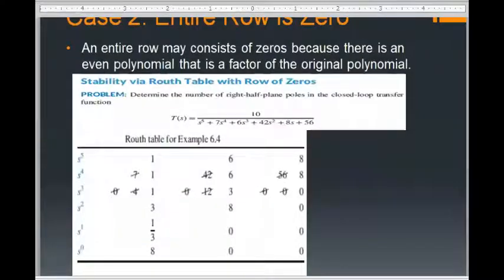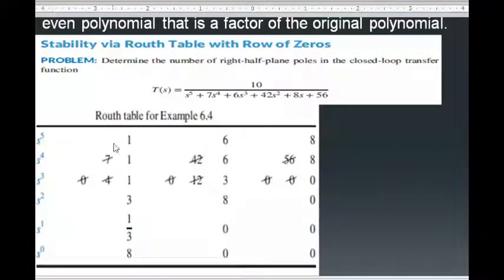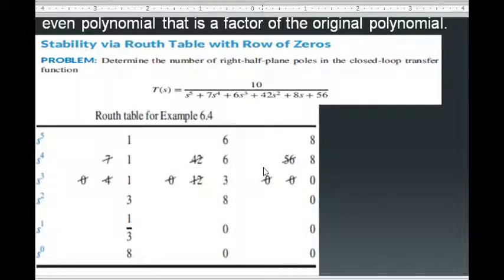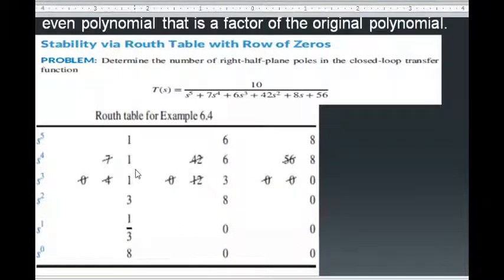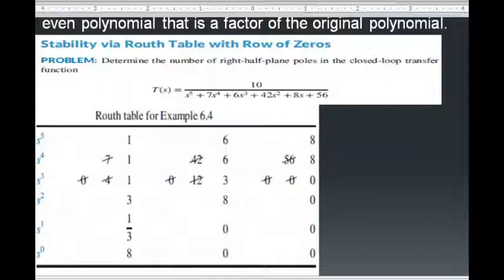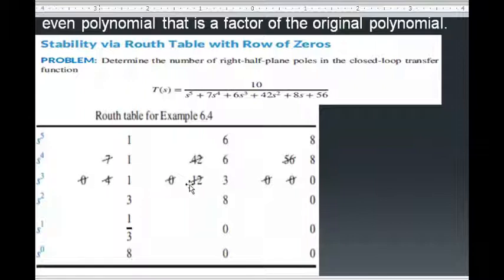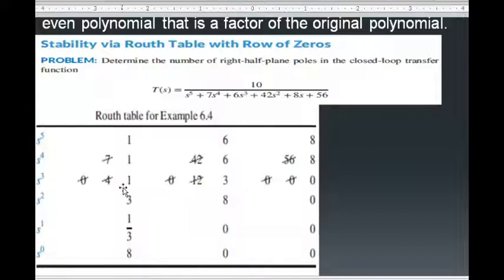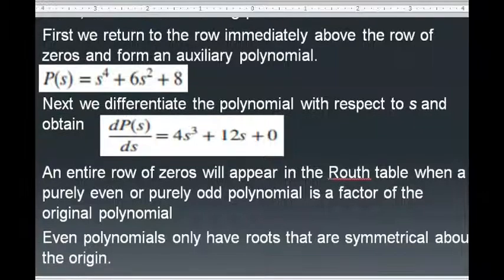ENTIRE ROW IS ZERO / CASE2/ ROUTH HURWITZ CRITERION / STABILITY ANALYSIS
In this video u will learn about the 2nd case of routh hurwitz criterion

smarter daybyday
supports us
thanks